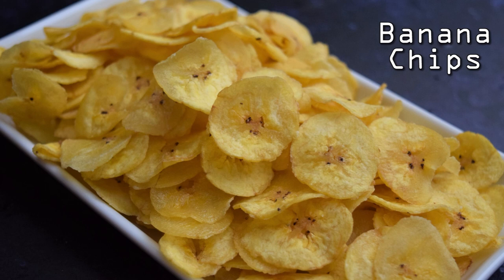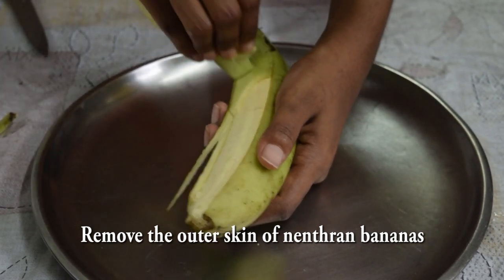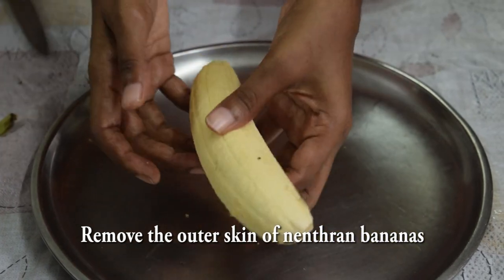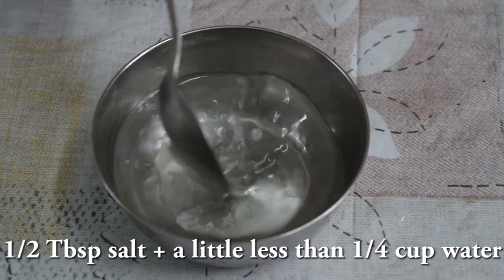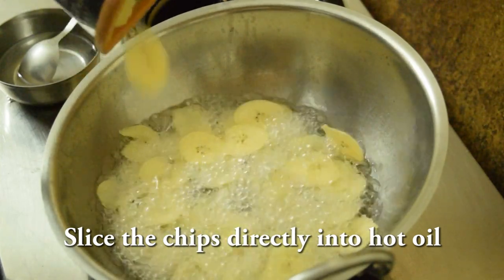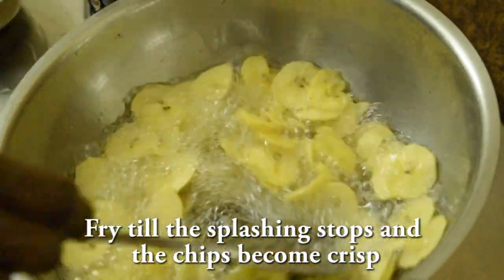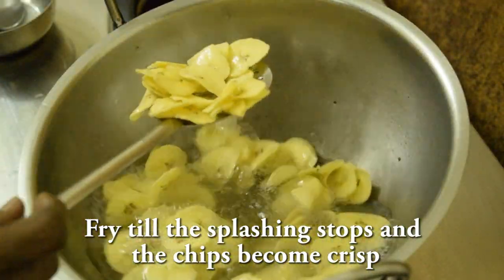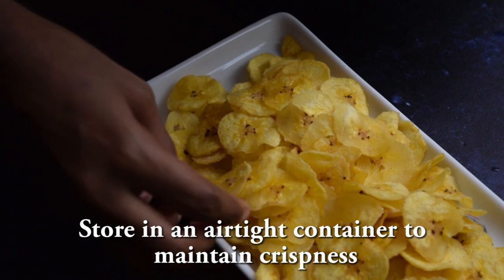How to make nendran banana chips at home | Nendranga chips recipe in tamil | Kerala style chips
Did you know that making these crispy and crunchy chips at home can be prepared as quick as a flash? The best part of making them at home is adjusting salt levels and using fresh oil. They are naturally colored in yellow while frying. They make an absolutely delicious snack for kids at home.